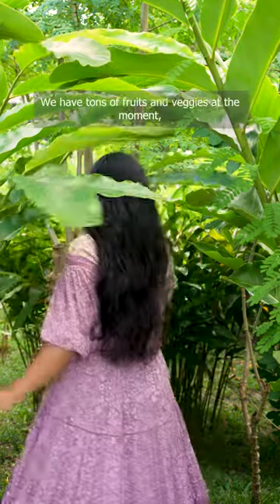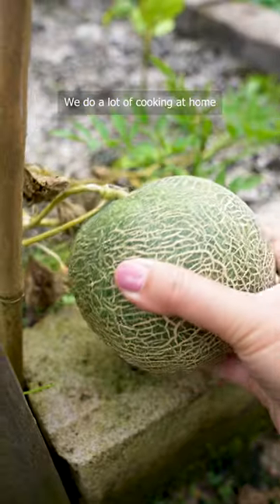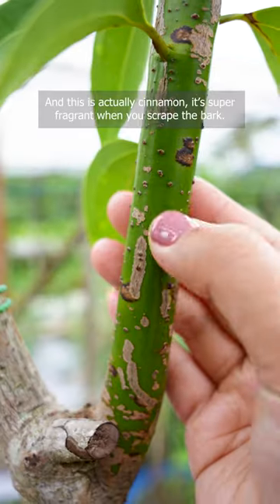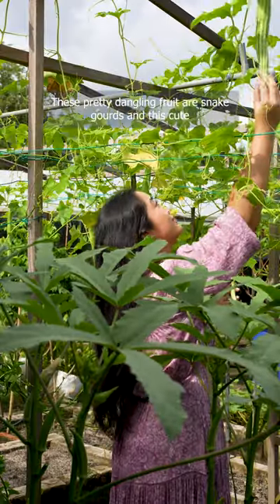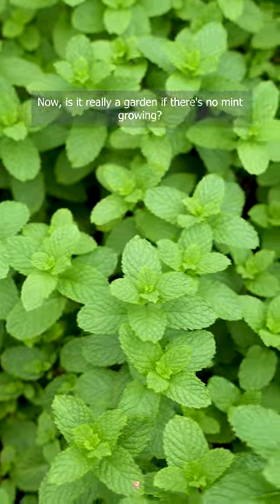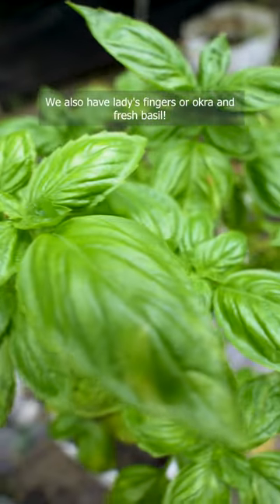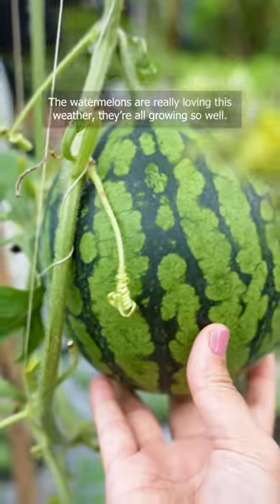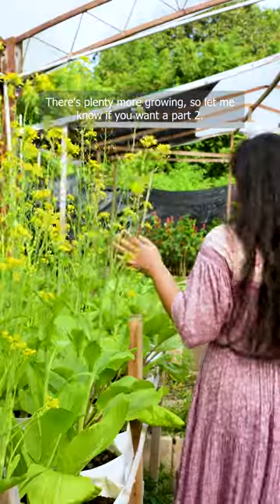Come see what's growing in my garden !🌱🥦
There are so many things growing at the moment so here's a little glimpse into my garden 🌶️